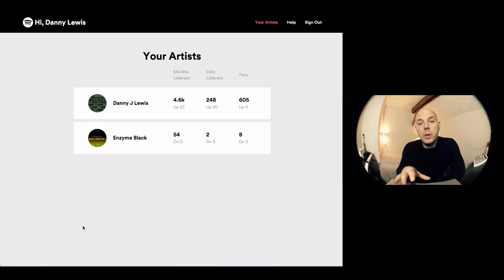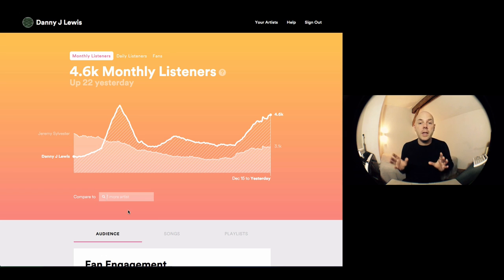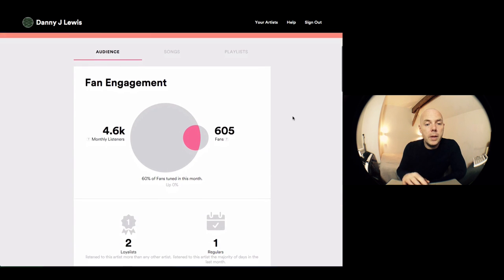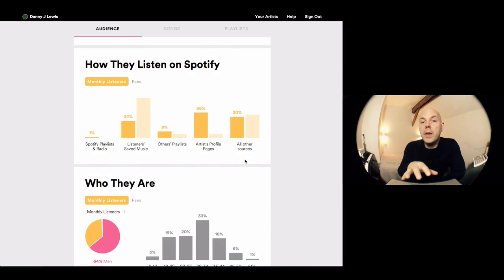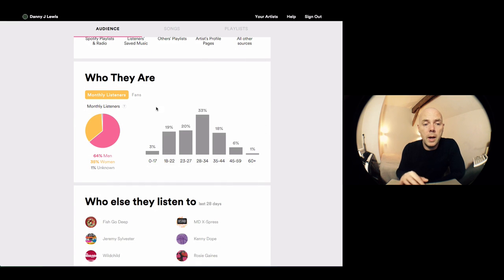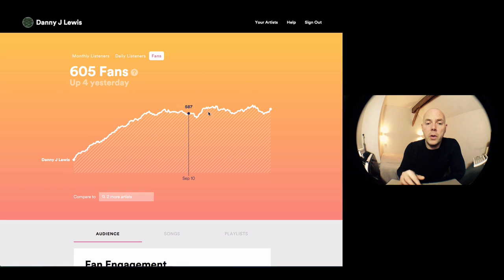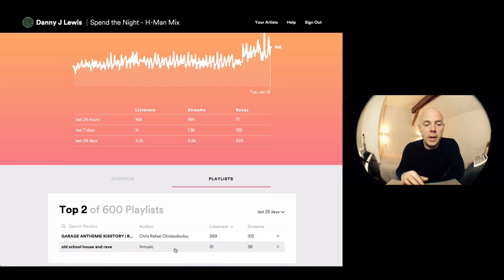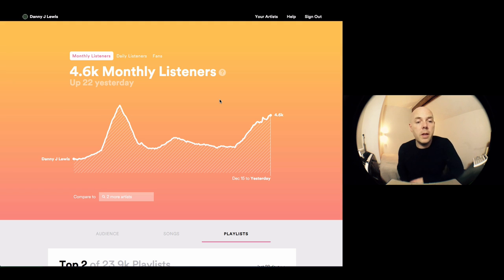How To Analyse Your Fans On Spotify - Spotify Fan Insights Dashboard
In this video I take a look at the Spotify Fan Insights Dashboard. Using this you can analyse the audience that consumes your music on Spotify and attempt to analyse the performance of any social media or marketing campaigns you are running.